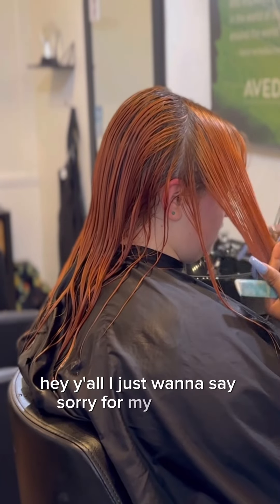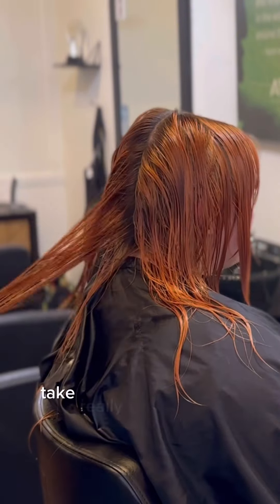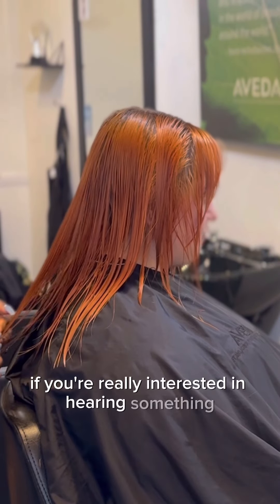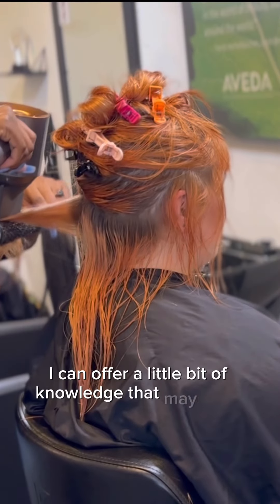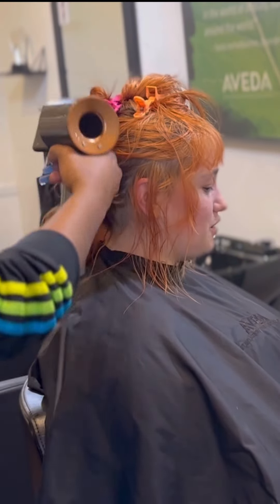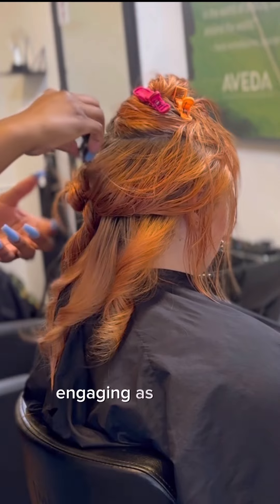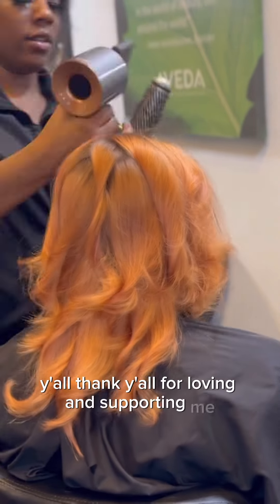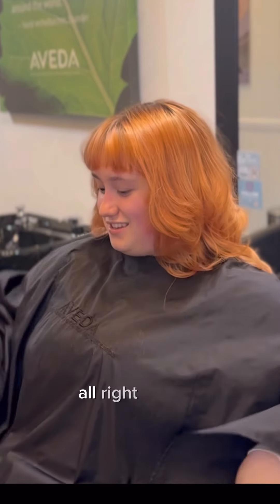Razor Shag Haircut From Start to Finish | Emily Elaine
Hey my loves 🖤! In today video I will be showing y'all how I achieve this look from start to finish. I hope you guys enjoy😊

Instagram: _hairbyemilys